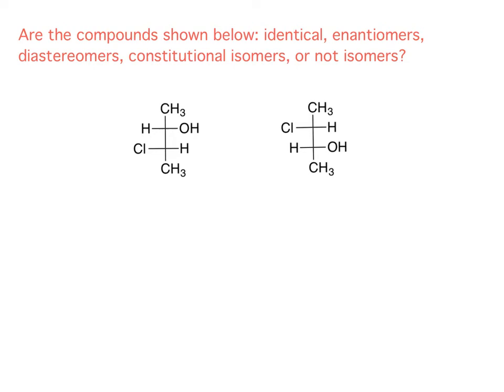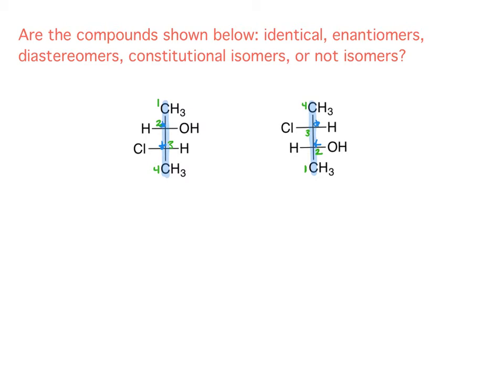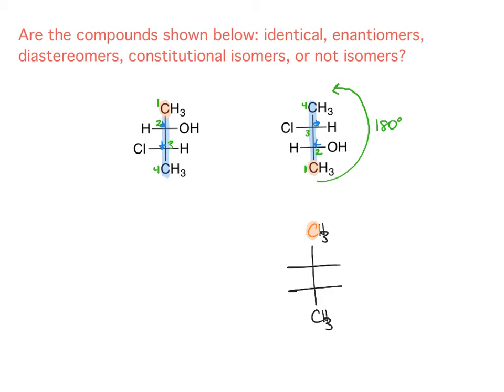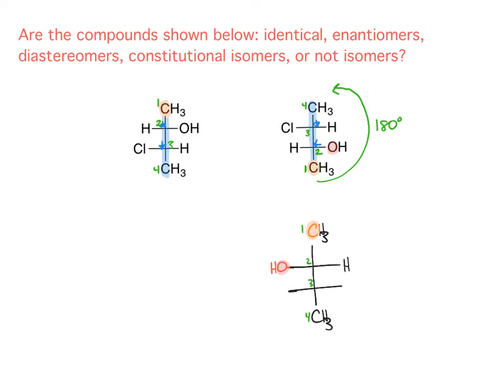Problem Set 5-8i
Determine the relationship between the two molecules: identical, enantiomers, diastereomers, constitutional isomers, or not isomers.